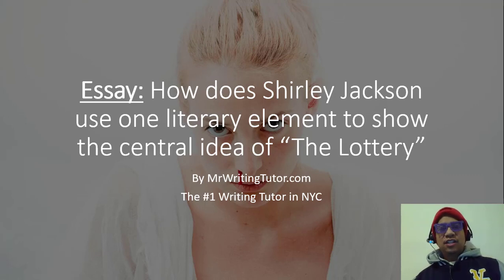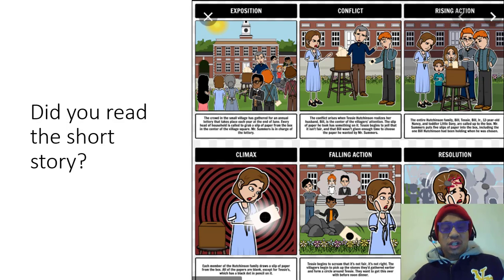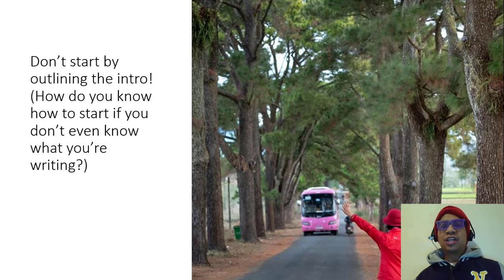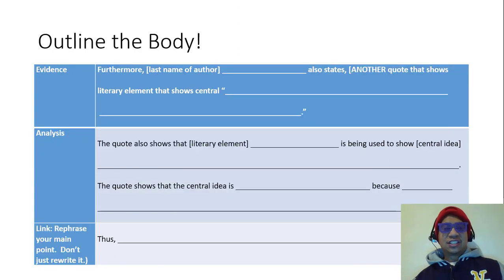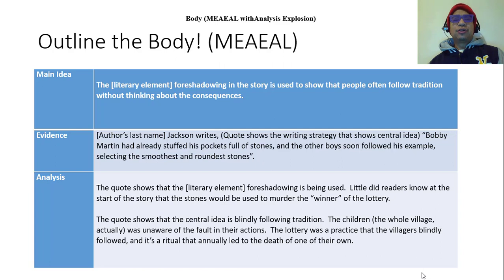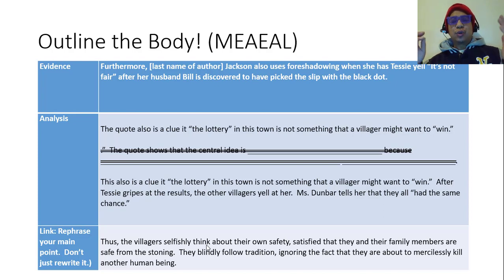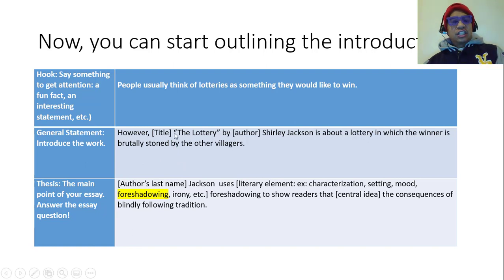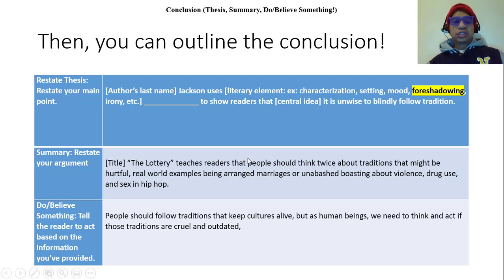"The Lottery" Literary Analysis Essay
How does Shirley Jackson use one literary element to show the central idea of "The Lottery"